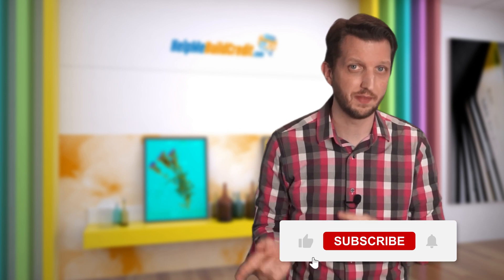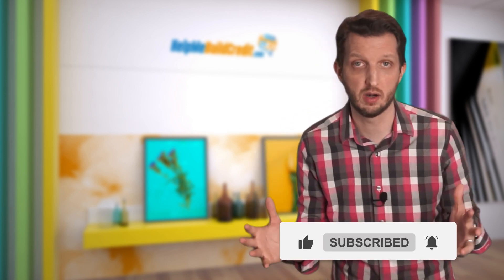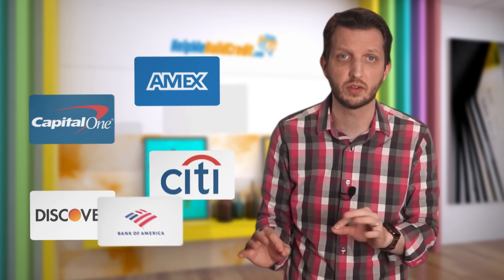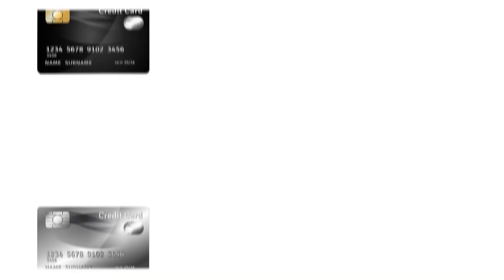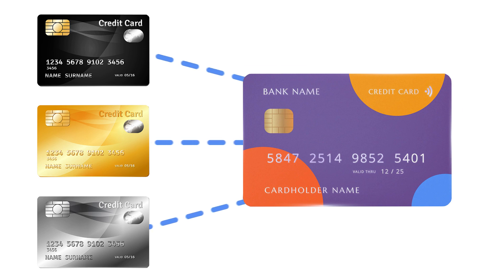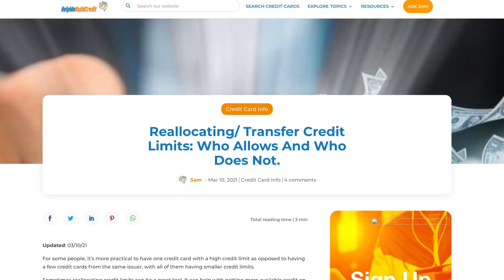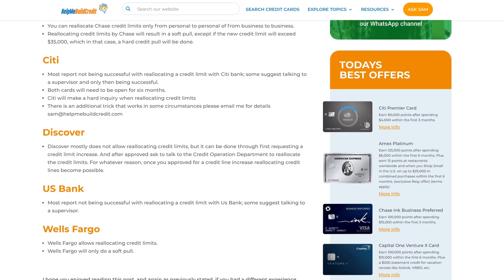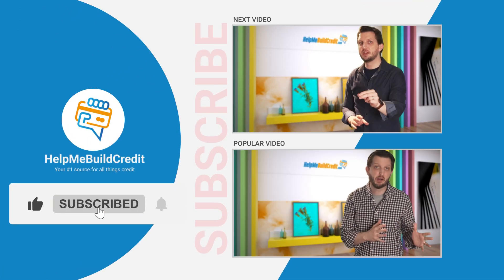Unlocking the Secrets to Skyrocket Your Credit Card Limit [Part 2]